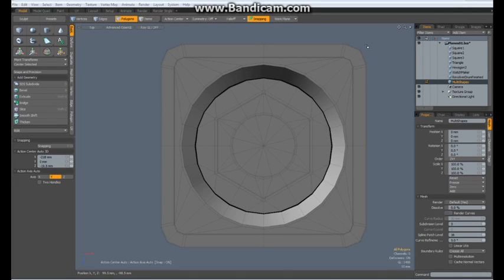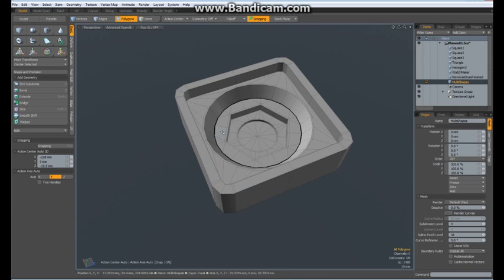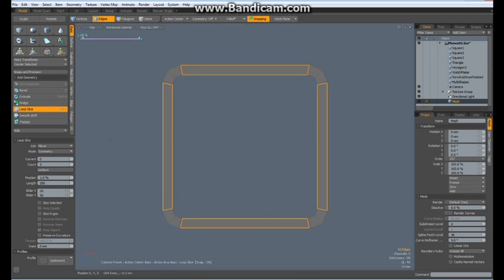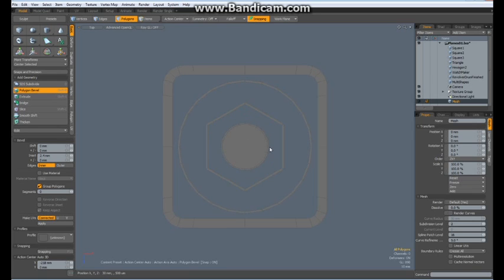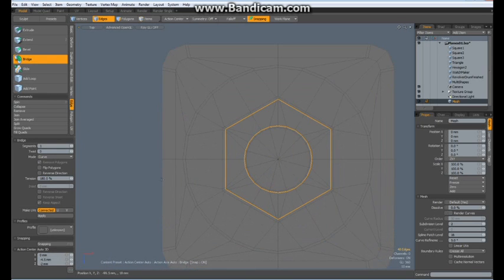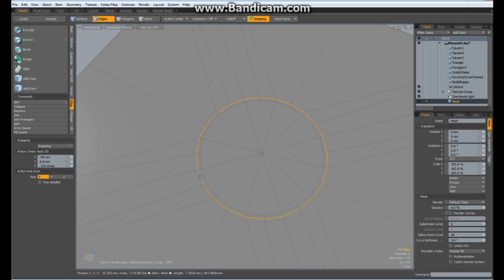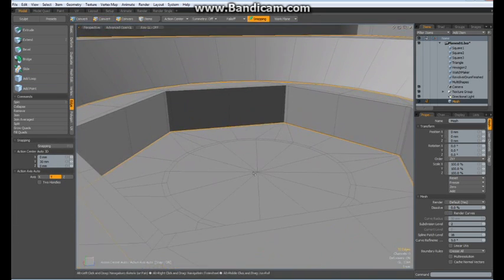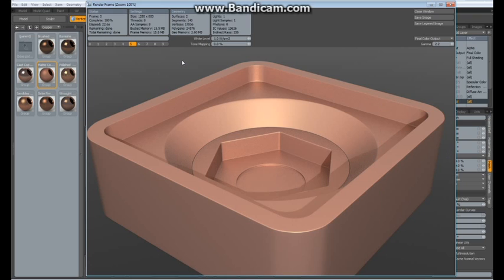Modo 501 From 2D to 3D Part 1 - The basics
This video explains how to get to 3D models by starting with 2D planes.  It uses some functions which are only available in Modo 501 or higher, but it is easily possible to follow the tutorial with any lower Modo version. I forgot to comment in the video that going to sub division mode is the Tab key and releasing the tools is the Space key :-))